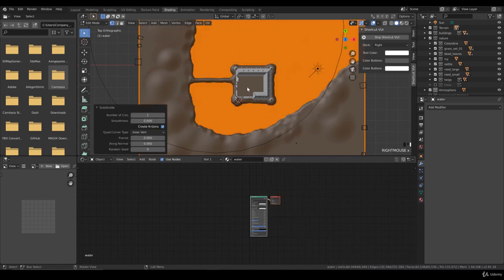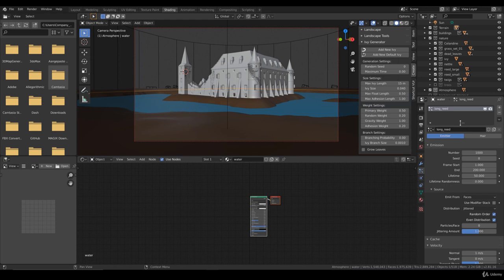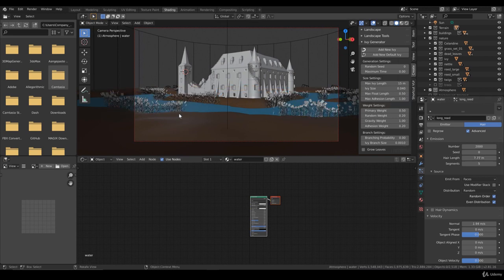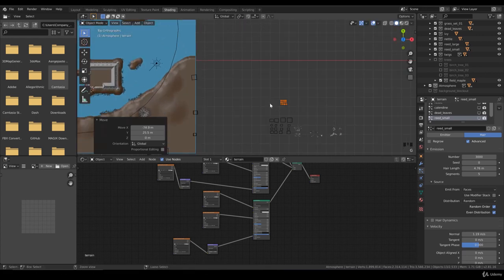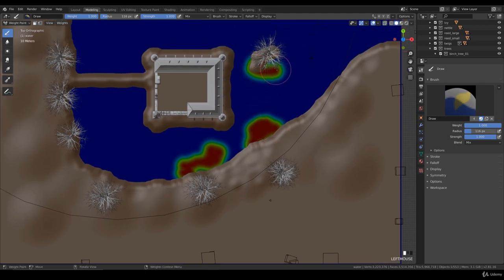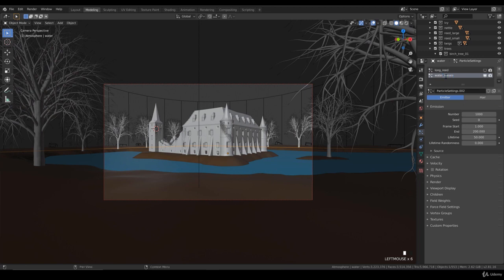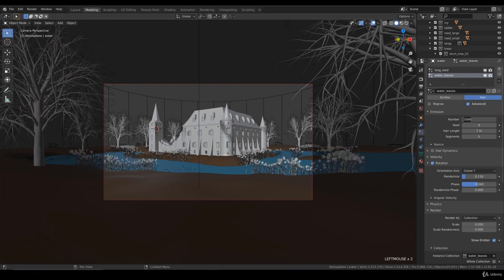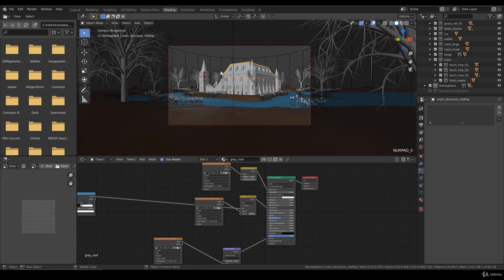52 Lecture 52 Adding tall reed and water leaves